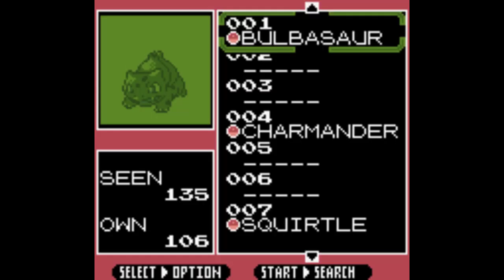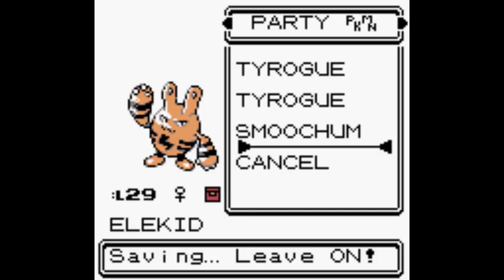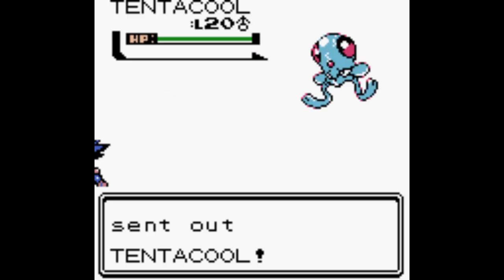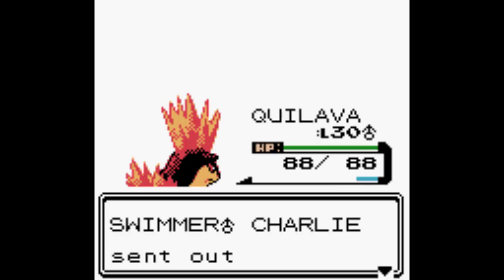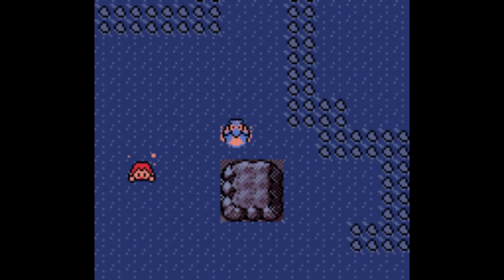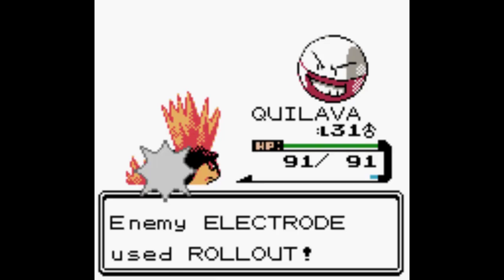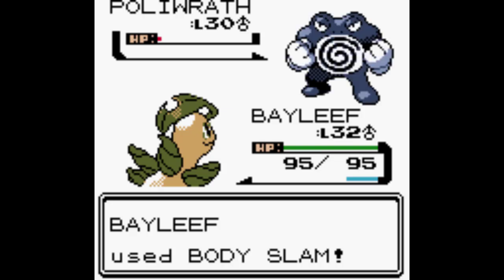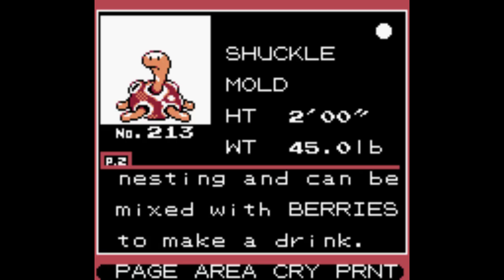Perfect Playthrough: Pokemon Crystal Part 9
Offscreen, I duped a ton of Pokemon and Rare Candies, until I was ready to make some evolutions.  As a result, I added the following Pokemon into my Living Dex:  Ivysaur, Venusaur, Charmeleon, Charizard, Wartortle, Blastoise, Pidgeot, Pikachu, Cleffairy, Jigglypuff, Kadabra, Haunter, Hitmonlee, Hitmonchan, Jynx, Electabuzz, Magmar, Crobat, Togetic, Azumarill, Umbreon, Forretress, and Hitmontop.

Afterwards, I cross the sea to Cianwood City, catching a Tentacool, Tentacruel and Mantine along the way.  Then, after picking up the Secret Potion and accepting someone's offer to take care of his Shuckle for a while, I run into Suicune on a small plateau.  It ran off, and then Eusine challenged us to a Pokemon battle to earn Suicune's respect, and we kick his ass.

Finally, Quilava and Bayleef take on the gym, defeating Chuck, winning the Storm Badge, and my Bayleef evolved into Meganium.  In the end, we obtain HM02 Fly.